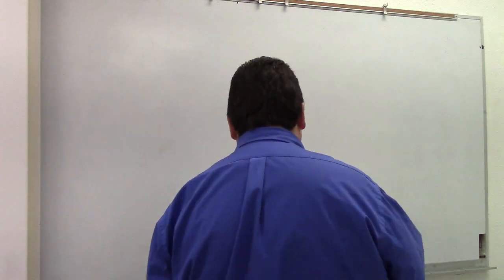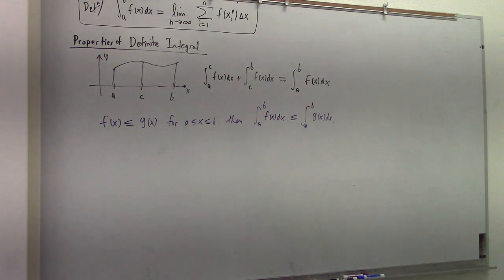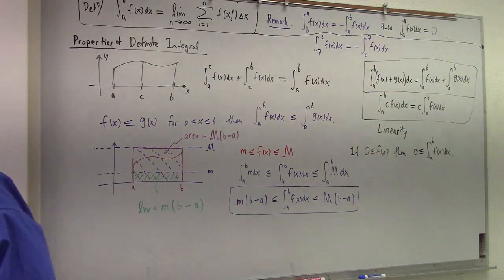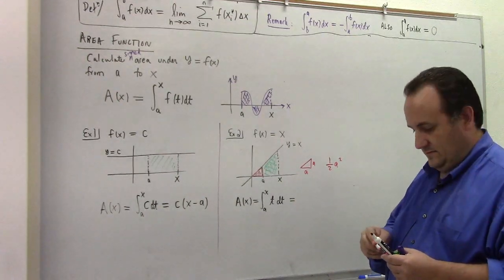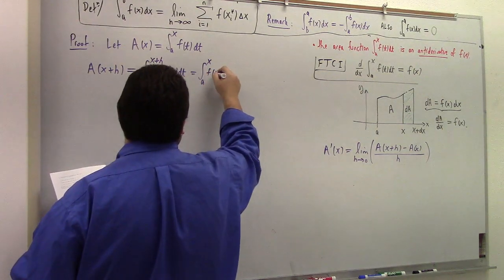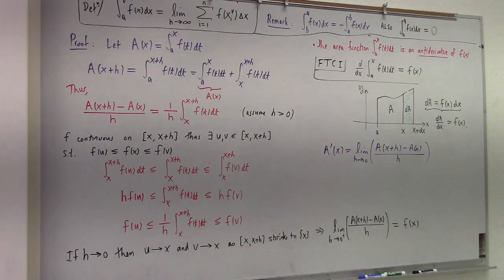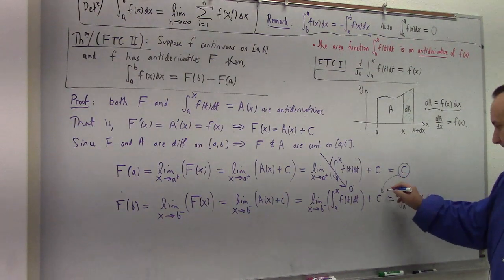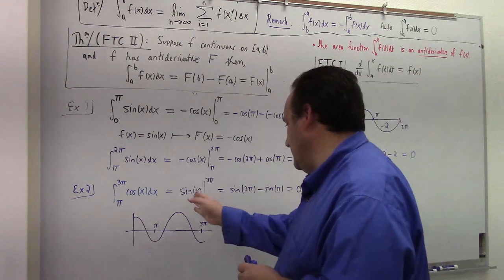Calculus: proof and examples of Fundamental Theorem of Calculus I and II, 10-27-21 part 1